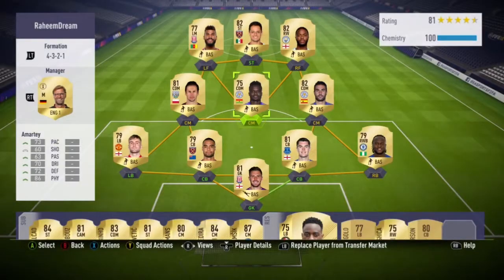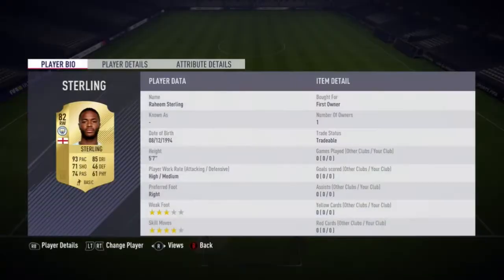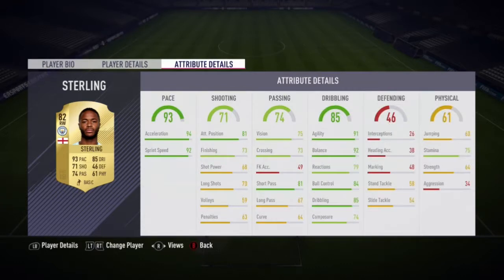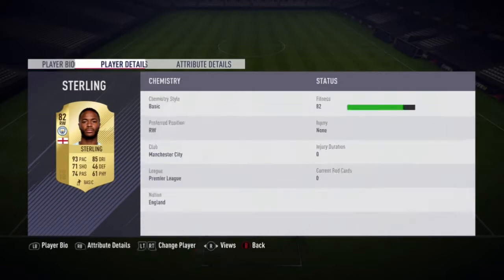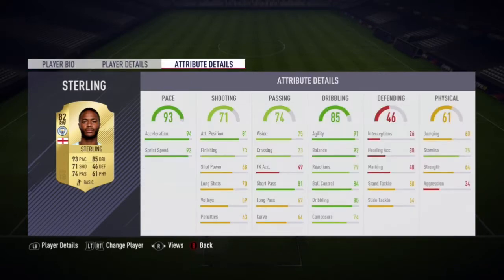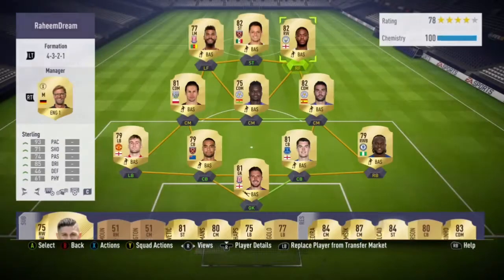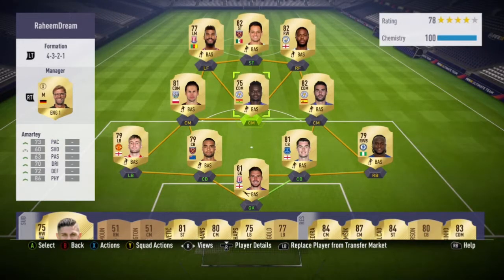FIFA 18 | (82) Raheem Sterling Player Review